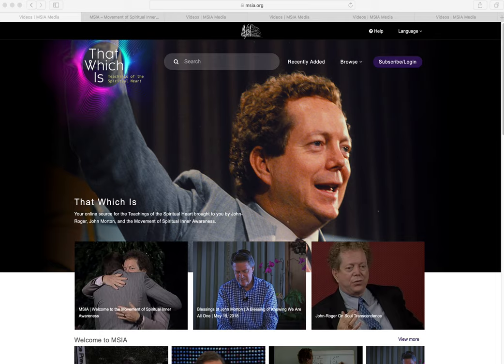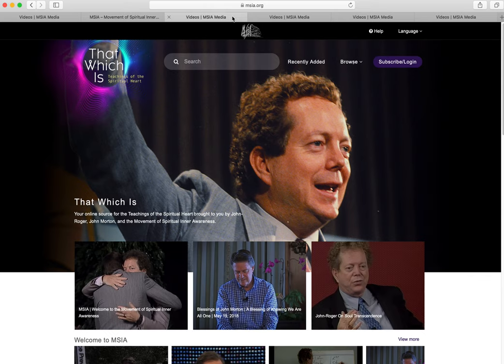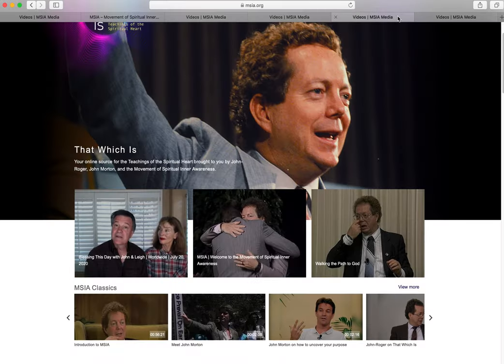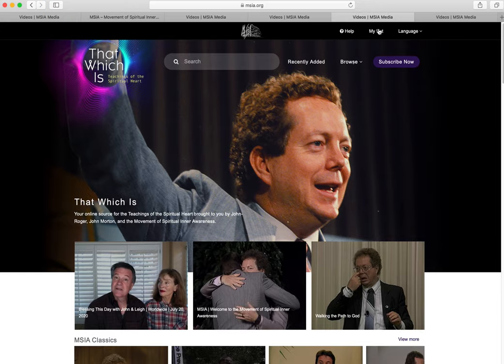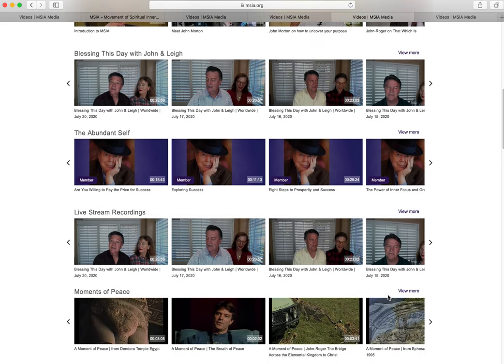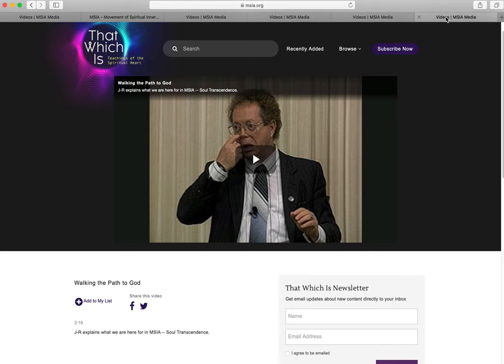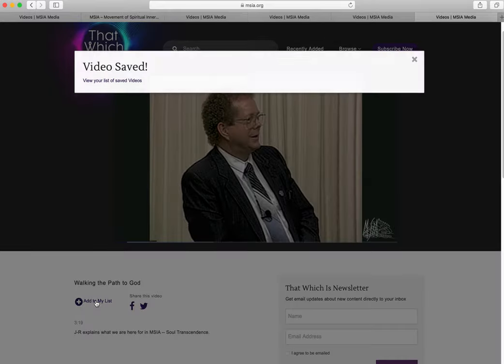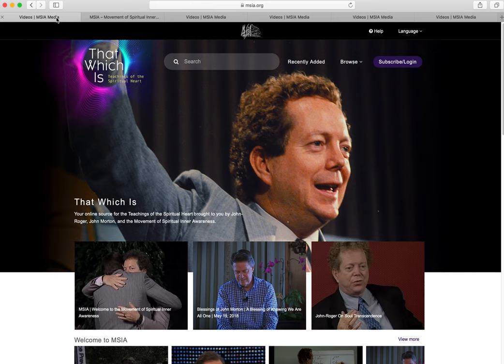MSIA | That Which Is Overview - Part 1 - How to Find the site and use it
This is an overview on how to find, use, and subscribe to MSIA's streaming platform That Which Is -- your online source for the Teachings of the Spiritual Heart brought to you by John-Roger, John Morton, and the Movement of Spiritual Inner Awareness.